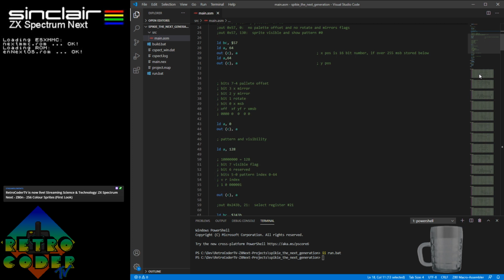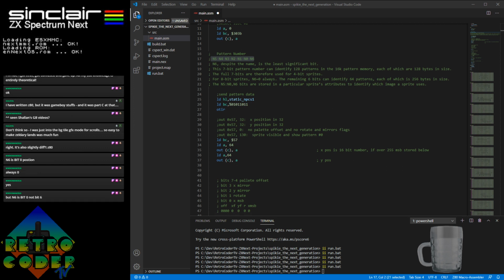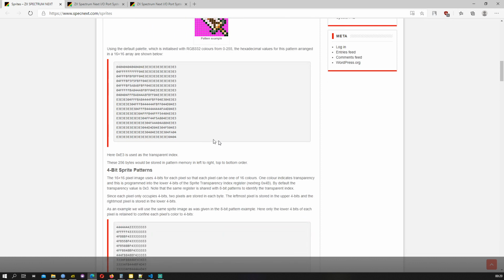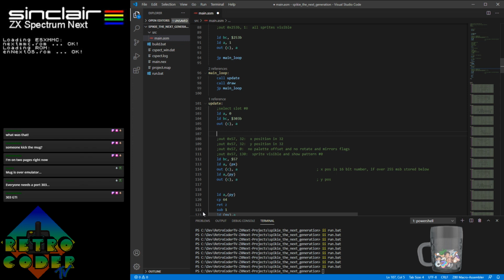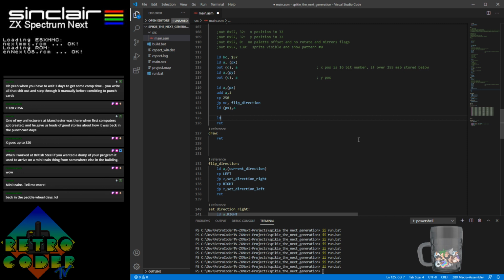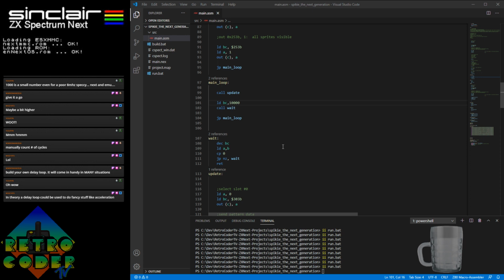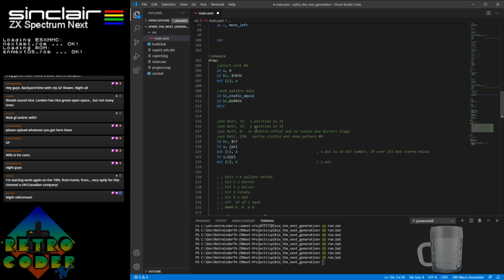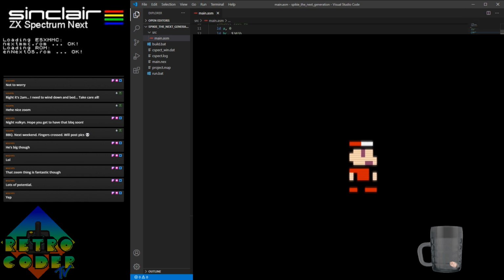ZX Spectrum Next - Z80n - 256 Colour Sprites (First Look) (Draw/Move/Zoom/Flip/Rotate)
ZX Spectrum Next - Z80n - 256 Colour Sprites (First Look) (Draw/Move/Zoom/Flip/Rotate) -- Watch live